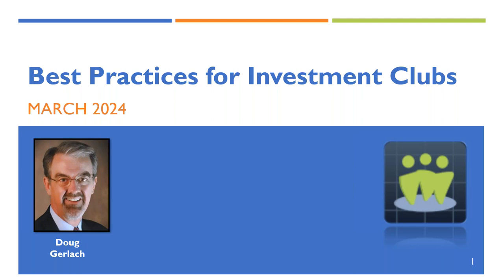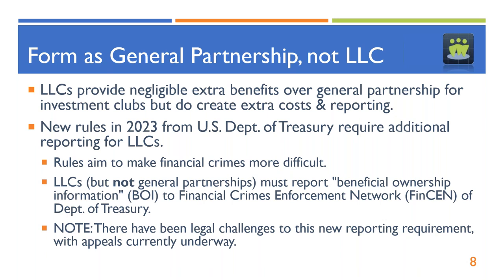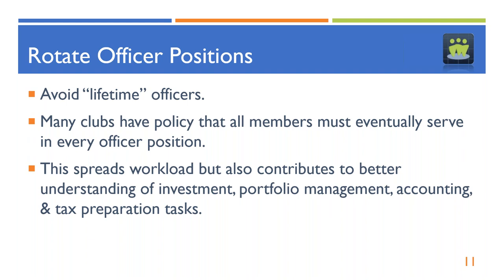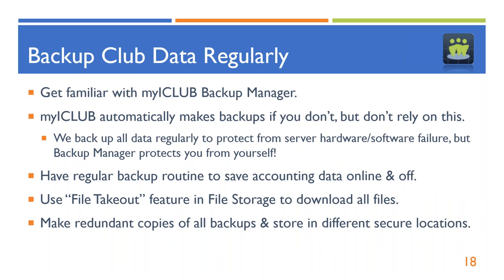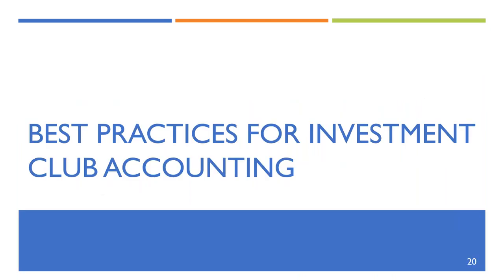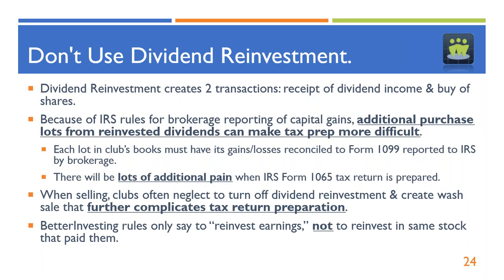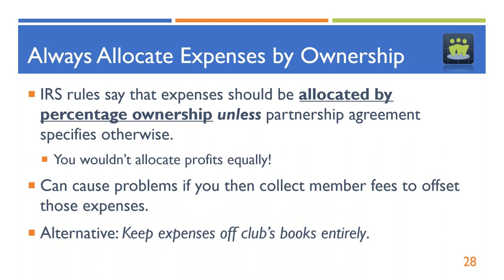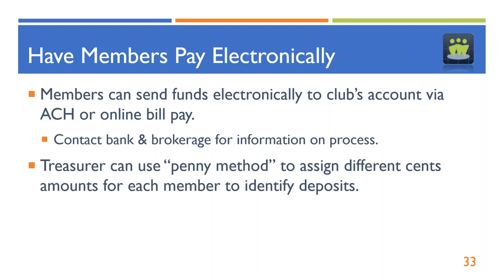Best Practices for Investment Clubs: Tips for Club Accounting and Operations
In this webinar, ICLUBcentral's Doug Gerlach covers his current best practices suggestions for starting and operating an investment club. The live presentation was held March 19, 2024.

myICLUB.com is the world's most popular tool for investment club and investing partnership accounting.

Doug Gerlach is President of ICLUBcentral, Inc. and the author of six investing books including "Investment Clubs for Dummies." Doug is a leading expert on starting and running an investment club, including all aspects of accounting and operations.